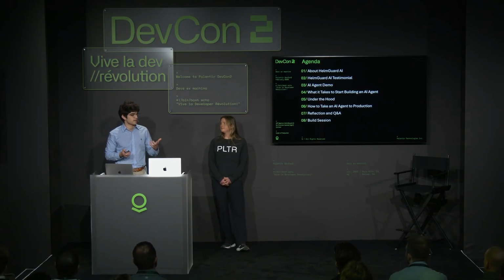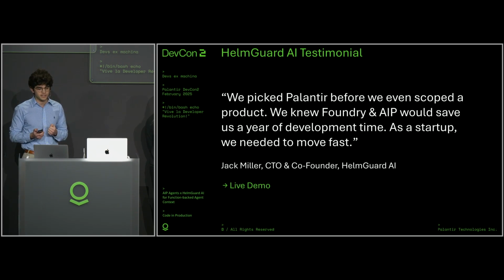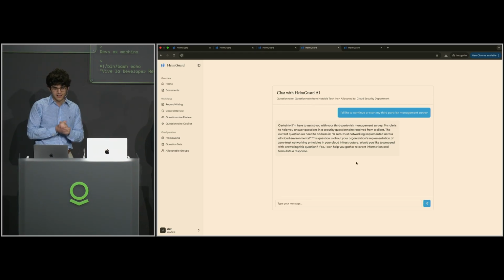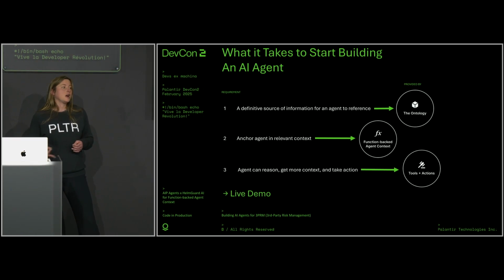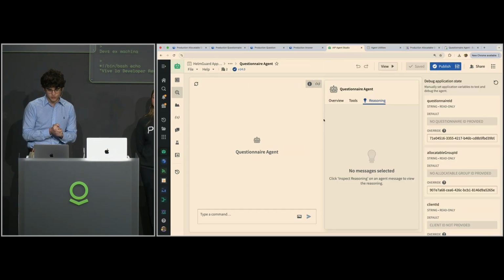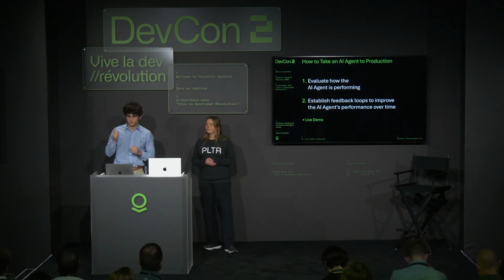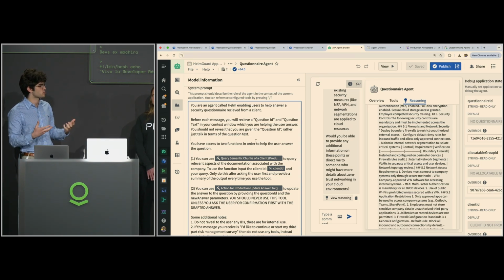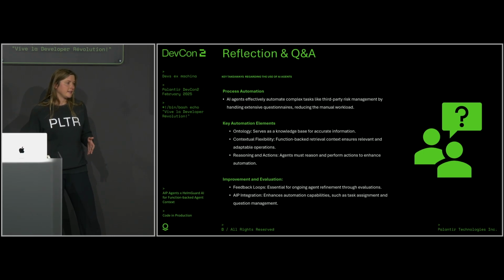AIP Agents x HelmGuard AI: Function-Backed Agent Context | DevCon 2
In this demo, Helmguard AI’s Jack Miller and Palantir Software Engineer, Natasha Armbrust show how enhancing HelmGuard’s compliance and security AI agents with AIP led to more reliability, driven by eval-driven feedback loops.